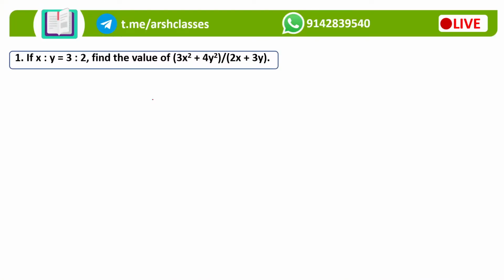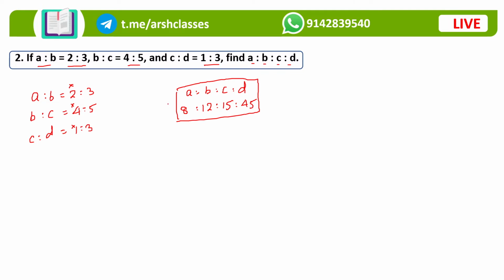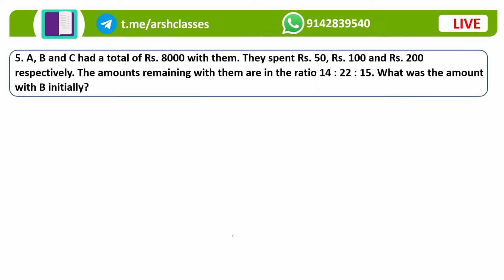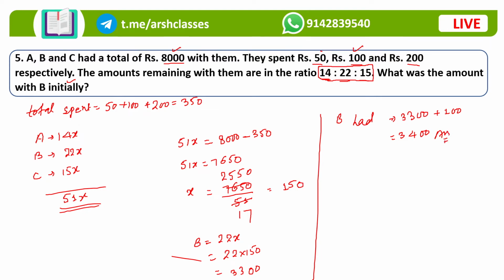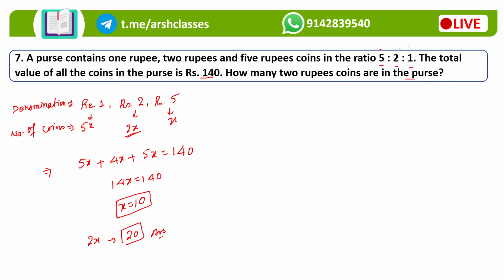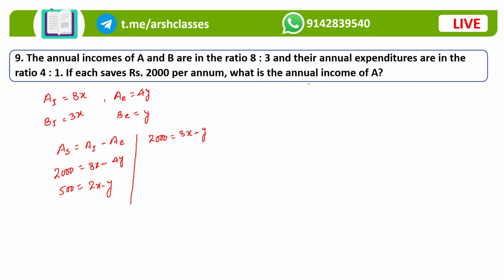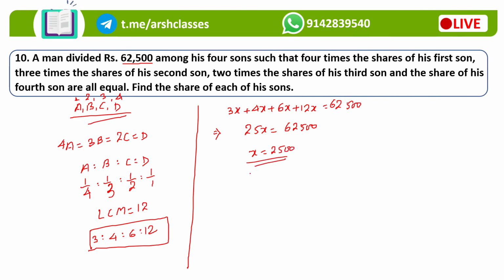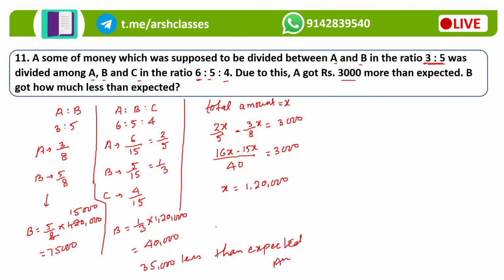Ratio practice set 1 | CAT | XAT | CMAT | Arsh Classes | Abhijeet Sinha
In this video, we will discuss Complete Mixture and Alligation.

Check the Playlist for all videos:

To regular update follow us, click below link.

AbhijeetSinha how to start preparation for cat 2023#cat2023 preparation strategy#how to boost quant score#how to prepare quantitative aptitude for cat#quant syllabus for cat#arithmetic for cat#cat coaching classes online free#cat quant preparation#how to score more in quantitative aptitude#how to score more marks in quantitative aptitude how to score high in gre quantitative#how to improve score in mock test
cat online coaching
cat 2023
arsh classes
How to prepare for CAT20213
CMAT​ Preparation
CMAT​ syllabus
Top MBA Colleges in India

abhijeet sinha sir
abhijeet sir
by abhijeet sinha sir
cat online coaching
cat prepration
CAT2021​ Syllabus
CAT registration
CMAT​ Preparation
CMAT​ syllabus
number system classes
number system aptitude
remainder theorem
remainder for cat
remainder theorem and factor theorem
remainder for cat
negative remainder
factorial formula
factorial for cat
unit digit tricks
unit digit
unit digit in number system
unit digit concept
unit digit questions
last two digits of a number
last two digits of a number raised to power
last two digit concept
last two digit in number system